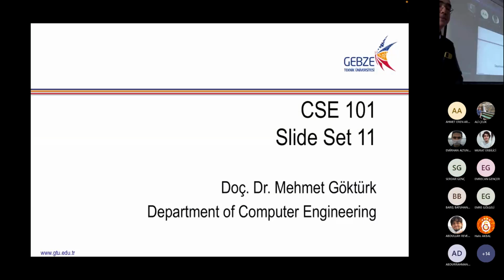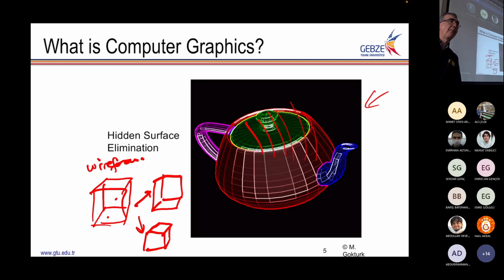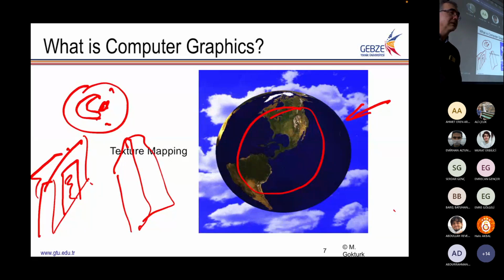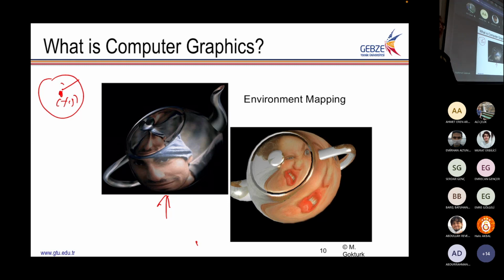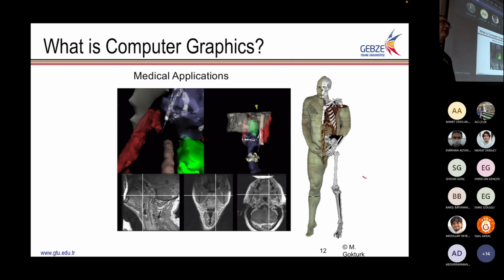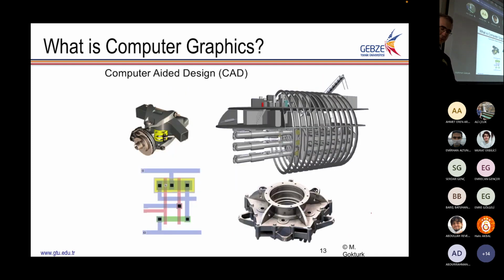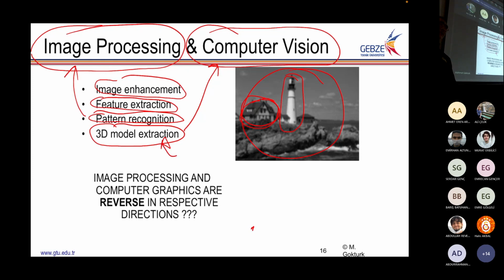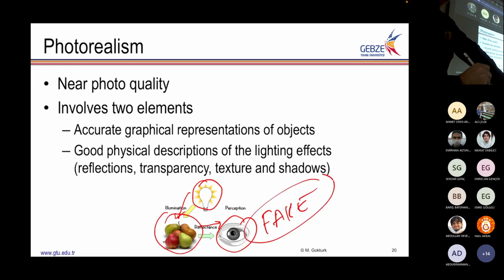CSE 101 - Lecture 20 - Introduction to Computer Engineering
Introduction to Computer Graphics - Part 1